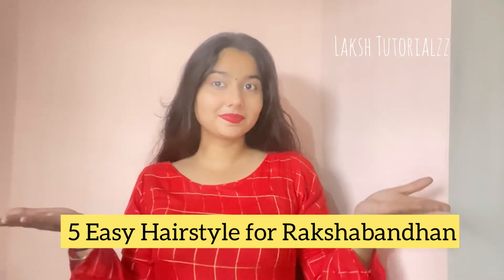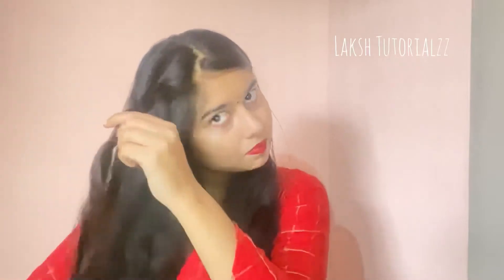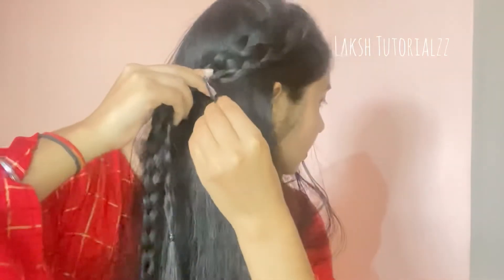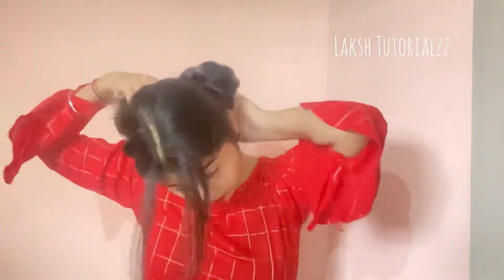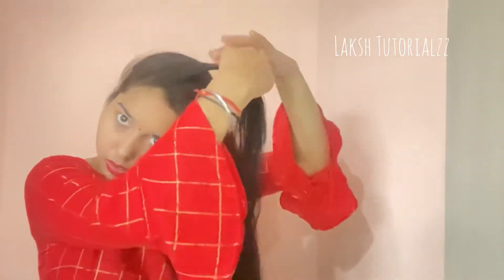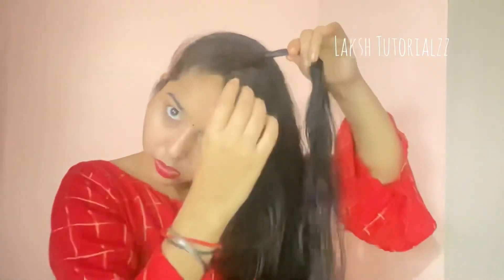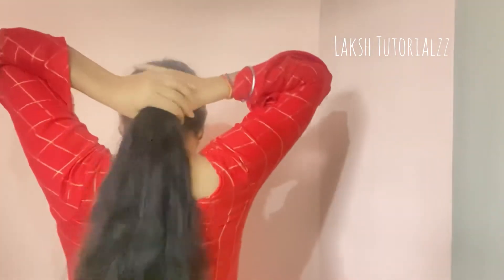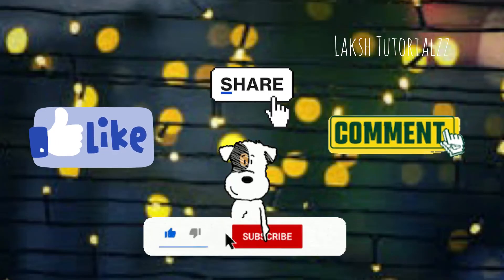5 EASY HAIRSTYLES FOR RAKSHABANDHAN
Hi! EVERYBODY ,
WELCOME BACK TO LAKSH TUTORIALS ,I AM BACK WITH ANOTHER VIDEO IN THIS VIDEO I AM SHARING (5 EASY AND SIMPLE HAIRSTYLES ) WITH YOU , WHICH YOU CAN EASILY DO IN YOUR OWN HAIRS .

SO,IF YOU FOUND THIS VIDEO HELPFUL THE PLEASE GIVE "THUMBS UP " TO THIS VIDEO

THANKYOU!